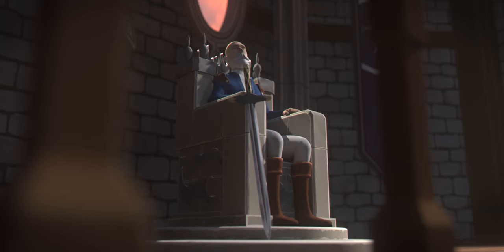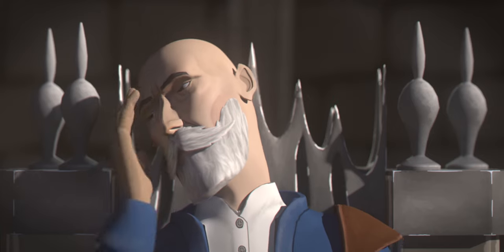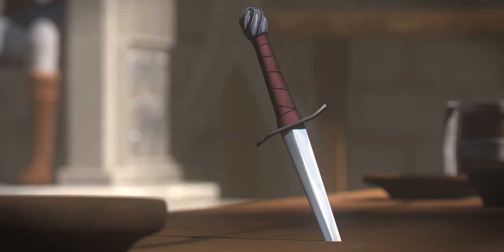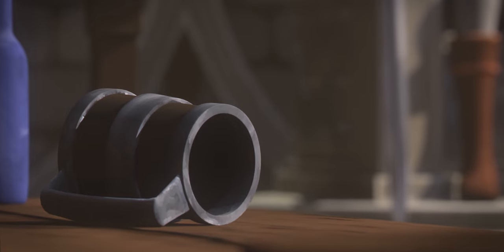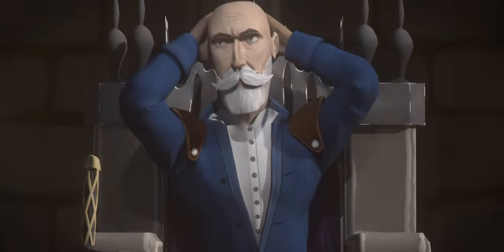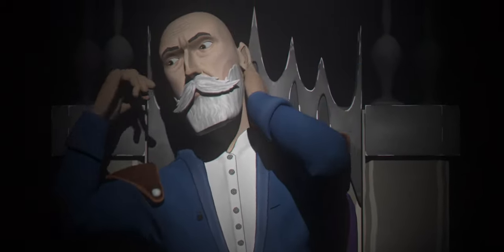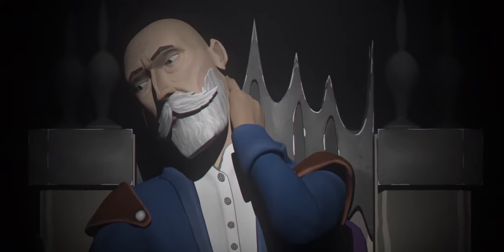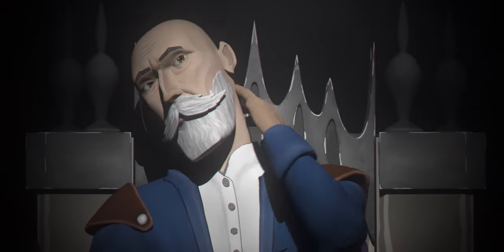King Of Nothing | Trailer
Hi this was my final major project submission for my third year on my 3D animation and VFX course at the University of Chichester. Originally I had planned a short film but settled on a trailer, still deciding whether to continue this project as a full short film but for now enjoy the trailer!

King Gideon Ohmes Voiced by Glyn Pritchard
Death Voiced by Rebecca Hansson

Main song: Dark Souls Remix - I Had A Name by Alex Roe

Skeleton character rig by Truong CG Artist